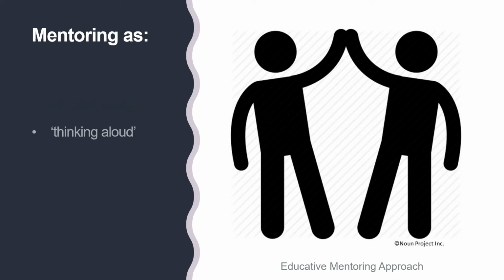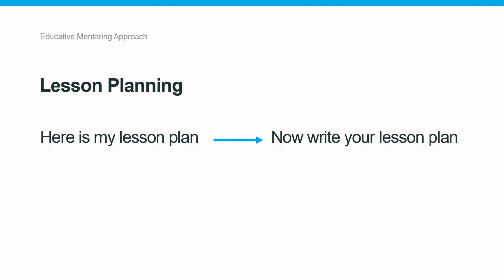Educative Mentoring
A presentation introducing the educative mentoring approach and looking at mentoring skills through an educative mentoring lens.